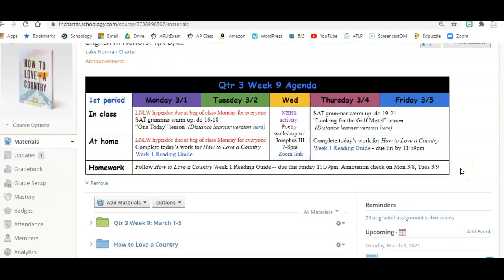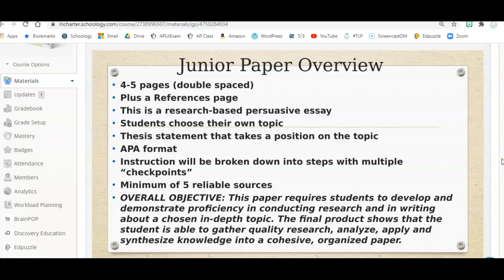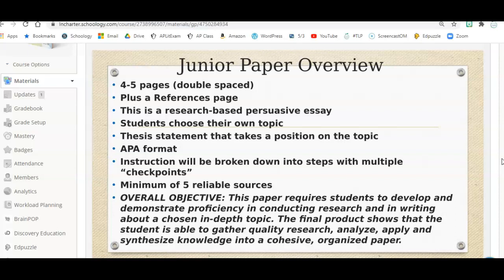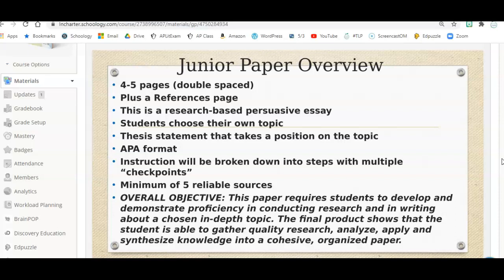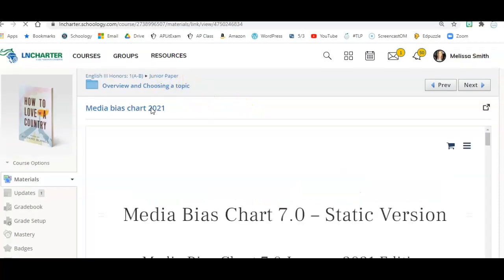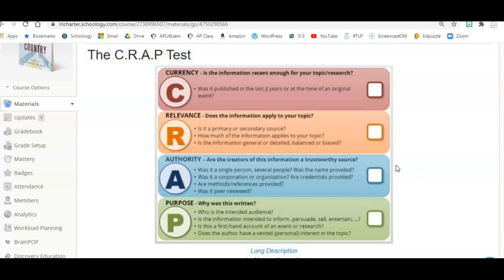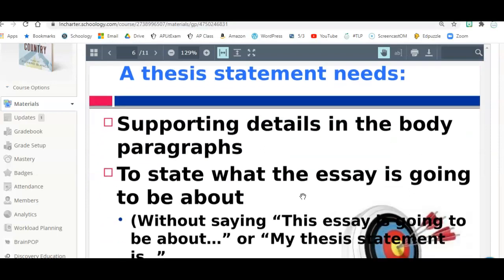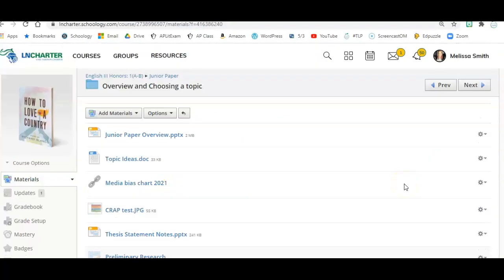Junior Paper overview